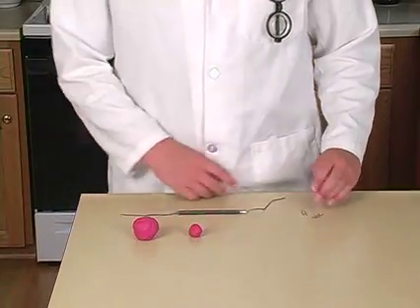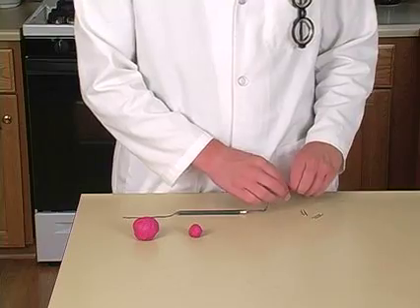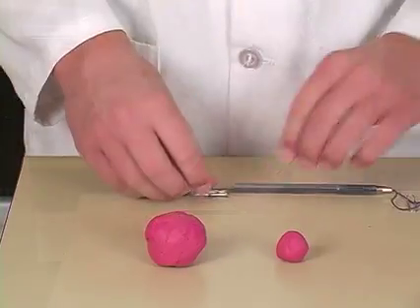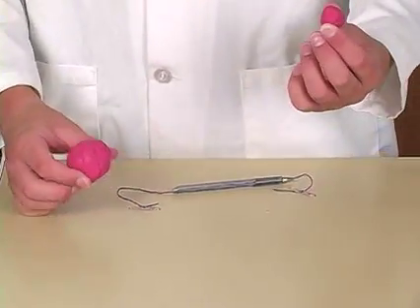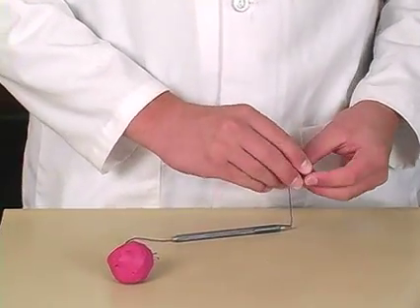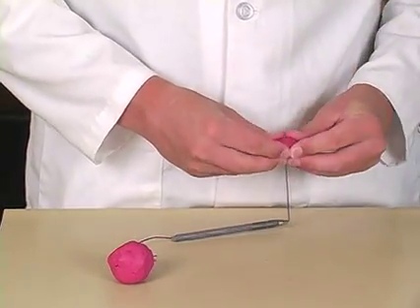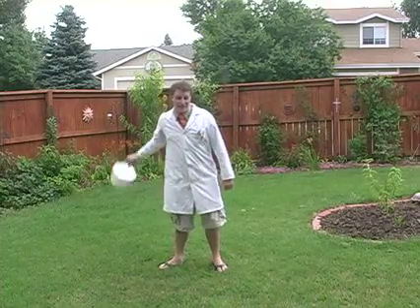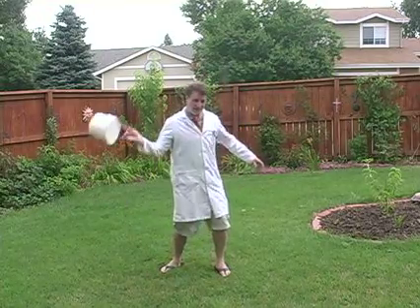Satellites in Orbit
Discover & Do Volume 4 DVD sample video. Easy 4th grade homeschool science experiments you can do yourself! Follow along with Justin as he demonstrates homeschool science experiments on DVD so you can discover how to do them yourself.